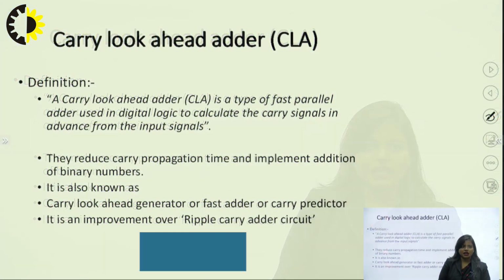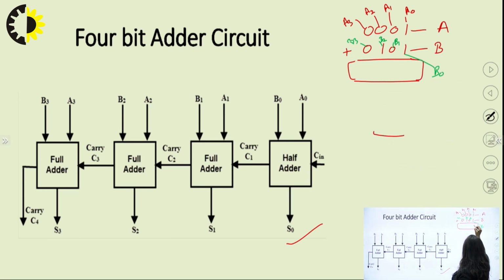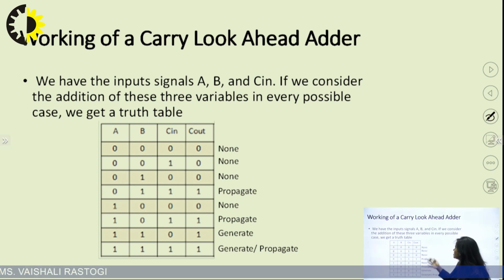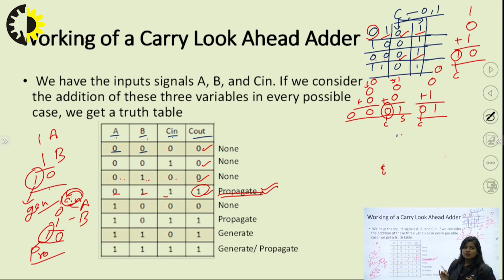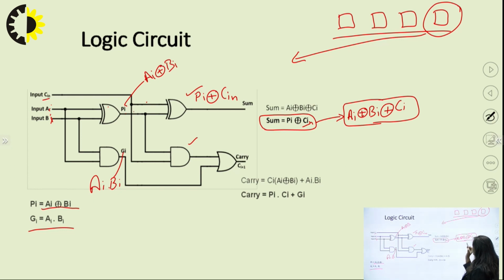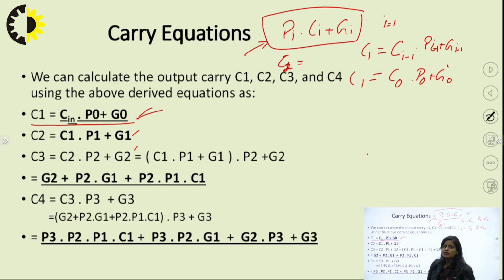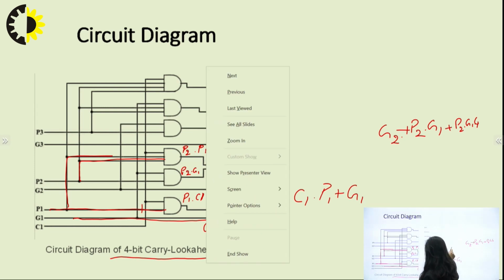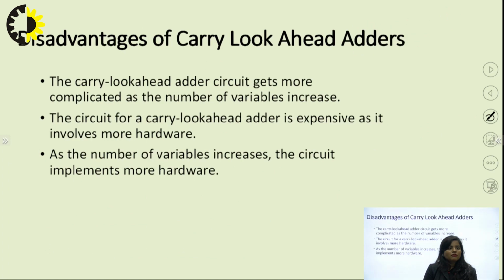''Carry Look ahead adder'' Computer Organization & Architecture By Ms Vaishali Rastogi, AKGEC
This topic is very usefull in university exam . This cover the basic addition in a parallel way . Show to handle carry in additions.